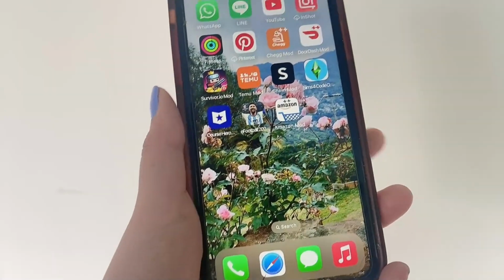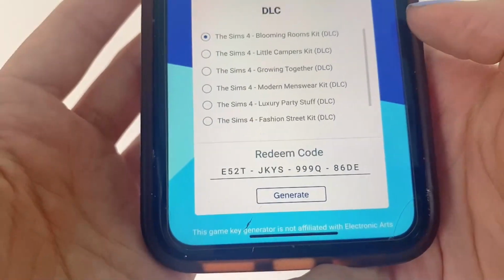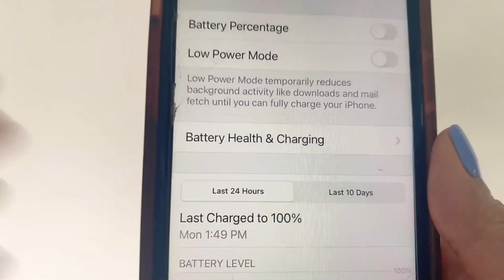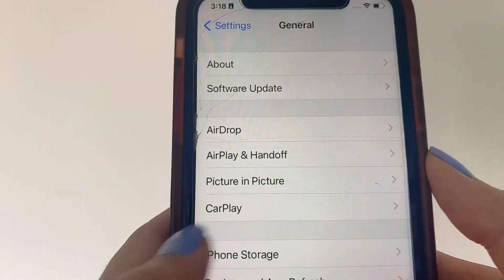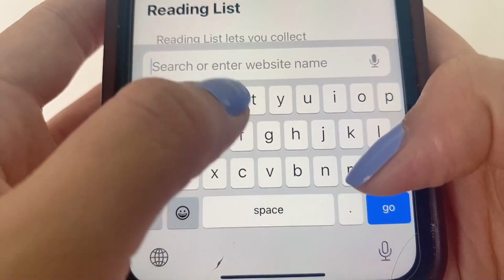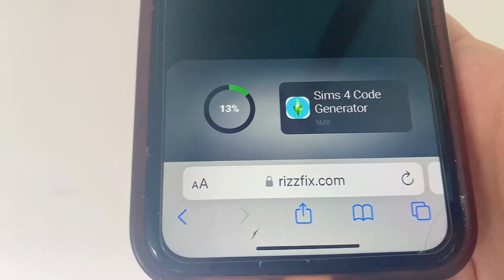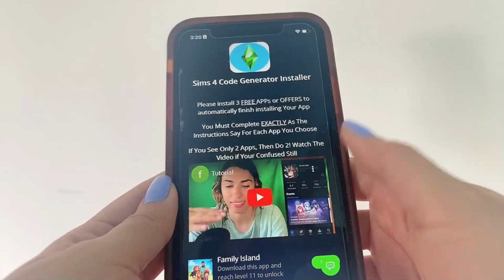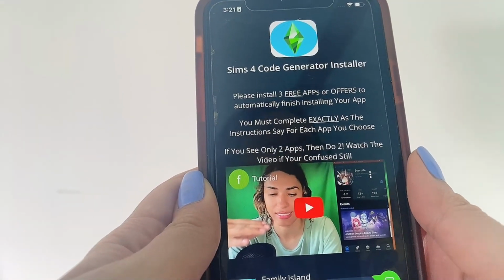Unlock Sims 4 Packs | Free Tutorial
how to get sims 4 packs dlc for free... hey all here's how you can get any sims 4 pack you want